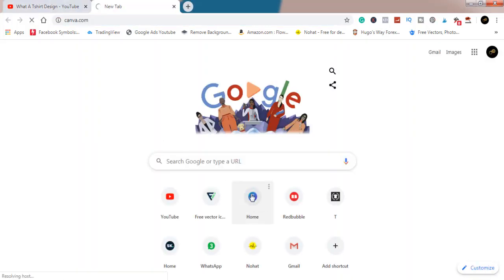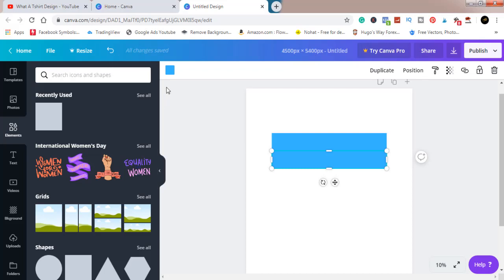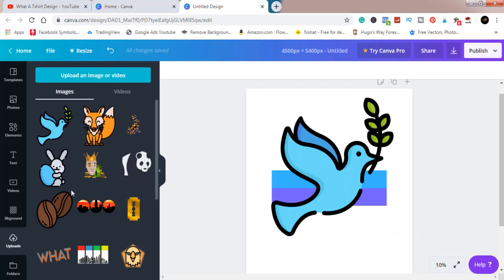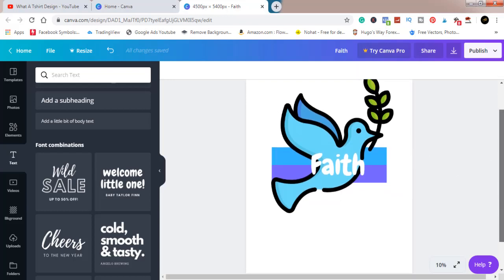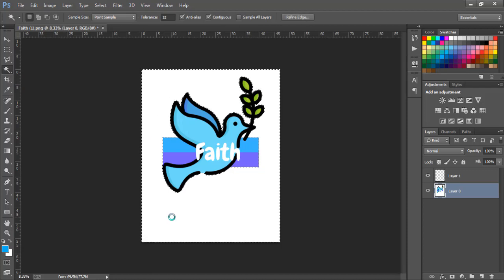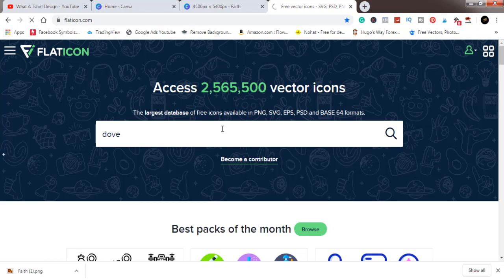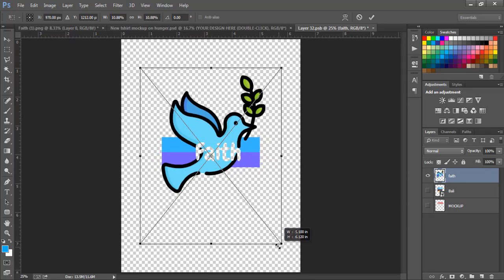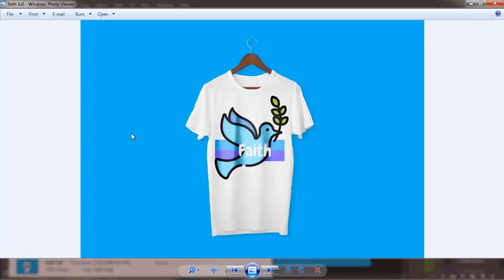Canva T Shirt Design Make MONEY From Redbubble In 2020